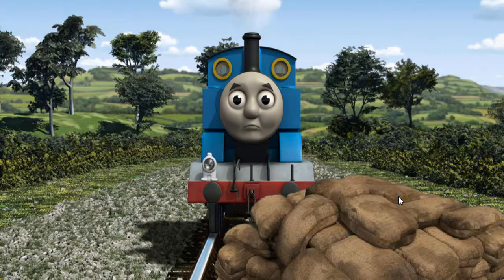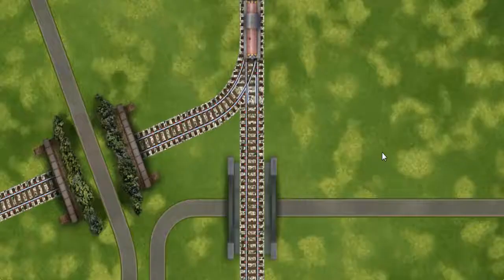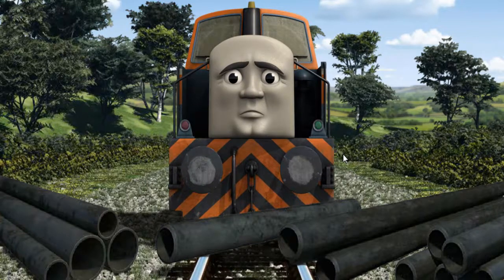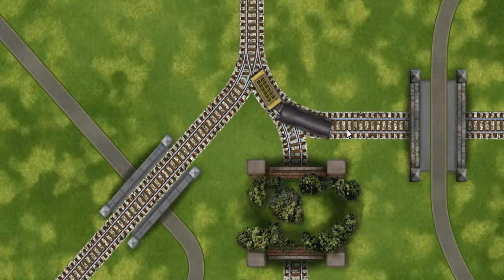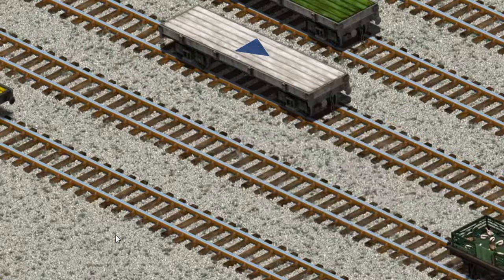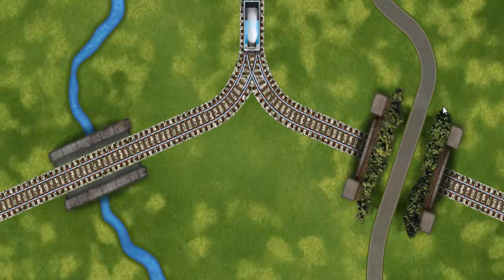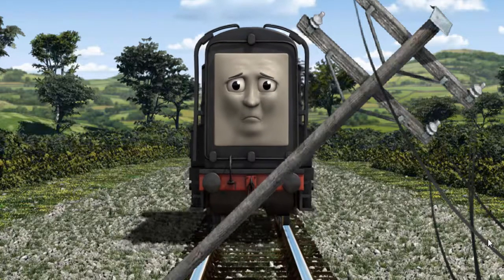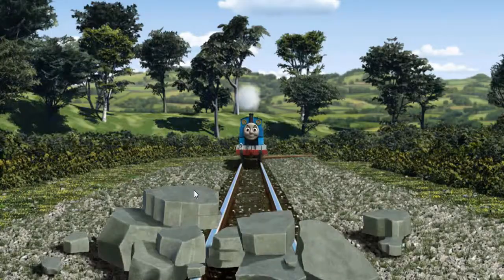Game - Thomas And Friends Lift Load & Haul Video Game Episodes #831